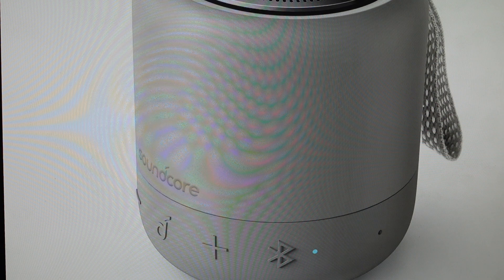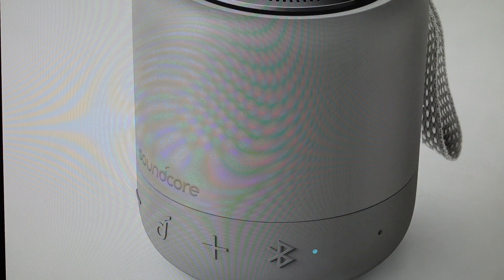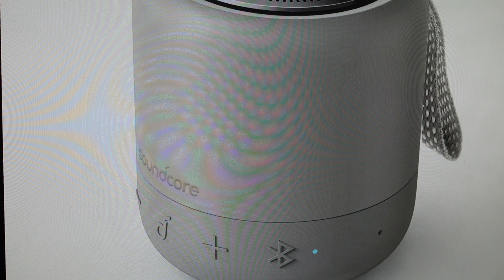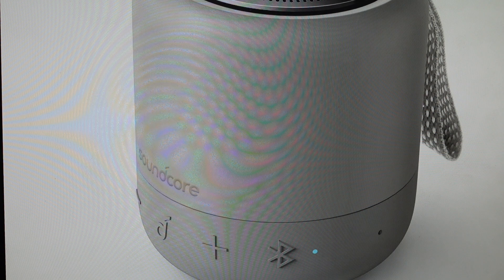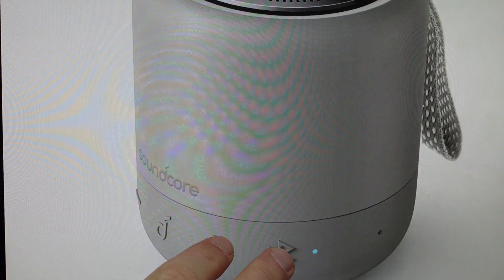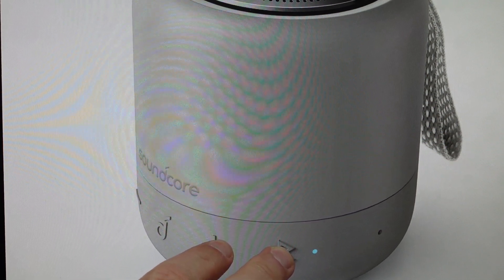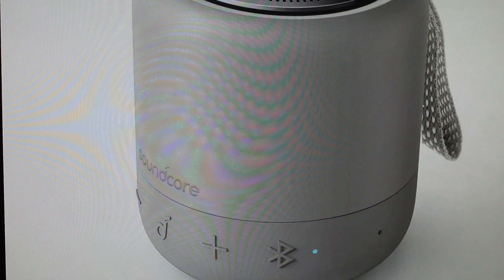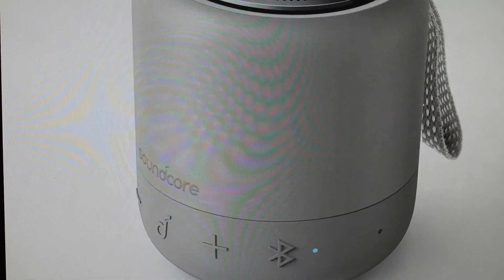Hard Reset Soundcore Mini 3 Speaker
How to troubleshoot or setup (pair) starting with a force hard factory reset a Anker Soundcore Mini 3 Bluetooth Speaker to factory default settings if it is not working or not connecting/pairing or if it is frozen or not responding, the factory reset is a good troubleshooting step. You can also restore the factory settings to setup your device as new. Found in the Anker Soundcore Mini 3 Bluetooth Speaker user manual.